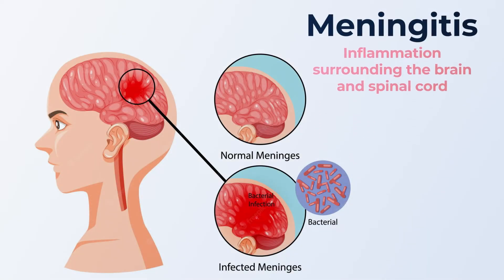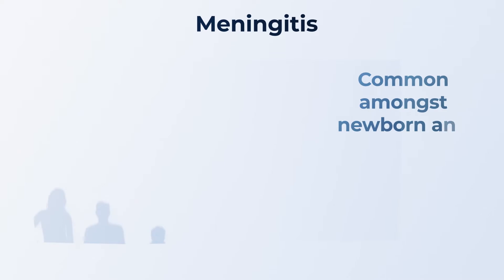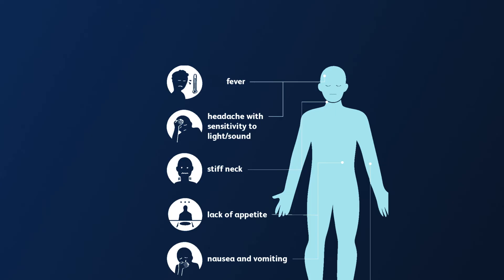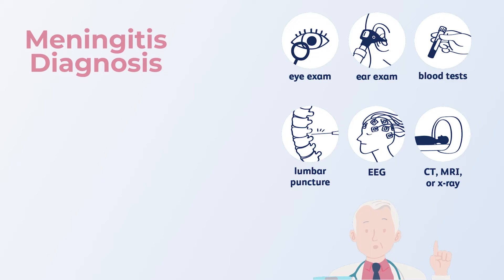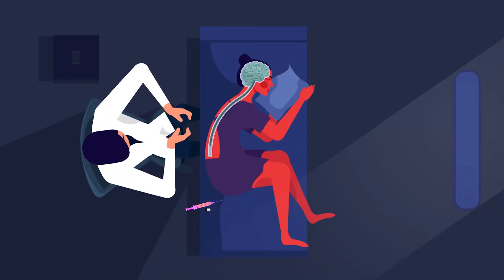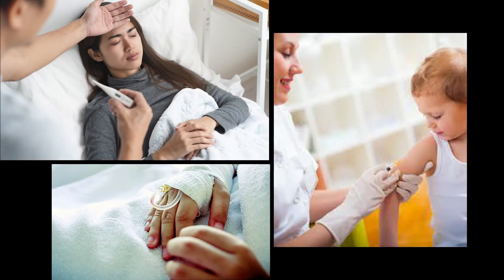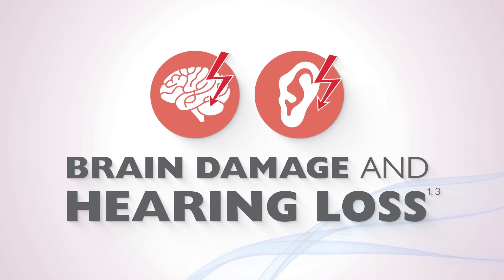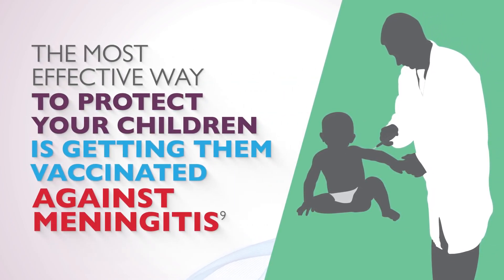Meningitis in Children I Dr. Sajid Maqbool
Meningitis is an inflammation of the coverings of the brain.
A common condition in infants and children, it is considered serious
Common symptoms are fever, headache and vomiting
Diagnosis is helped by examination and lab tests
Besides blood tests, spinal fluid is also examined
Treatment involves intravenous antibiotics and lasts 7-14 days
Besides risk of death, there can be after effects in survivors, including deafness, visual deficits, fits and weakness/paralysis
Prevention is better, by getting immunizations in early childhood.